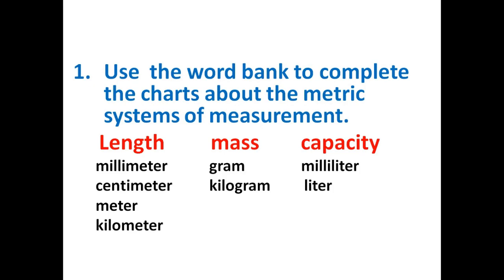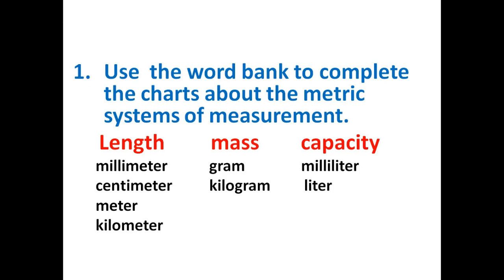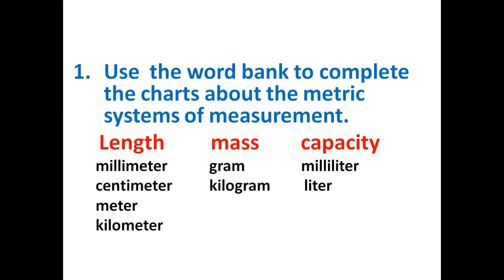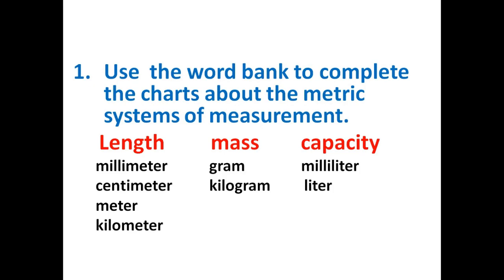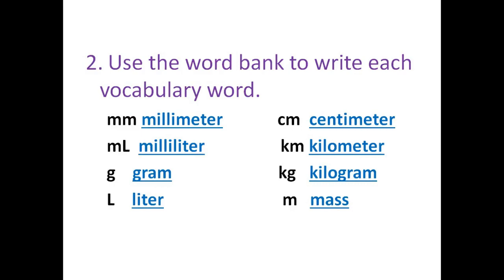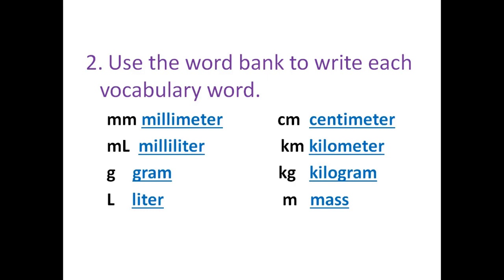Grade 4 Mathematics Chapter 12 Check My Progress Page 793